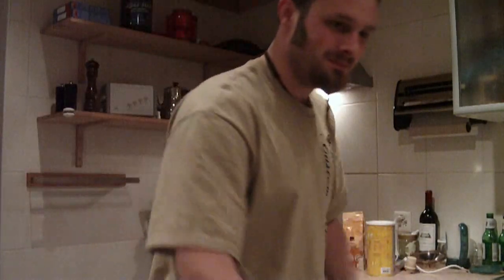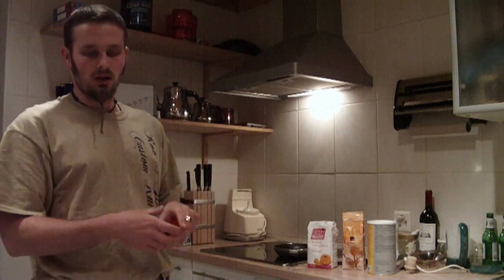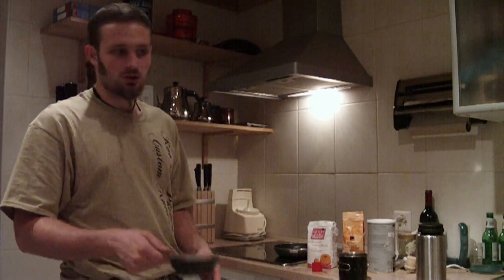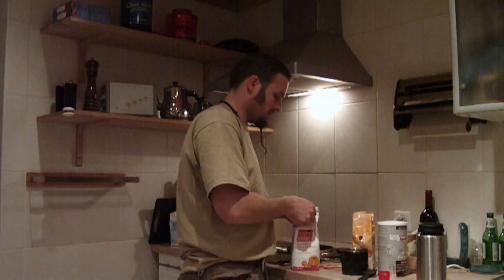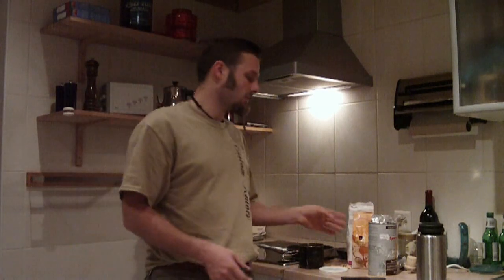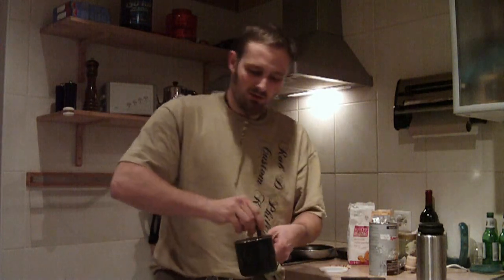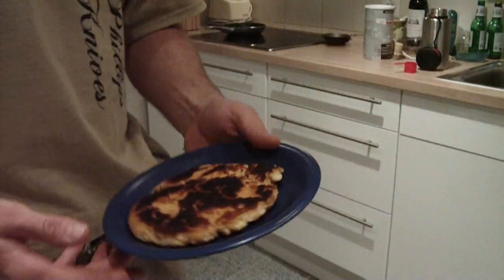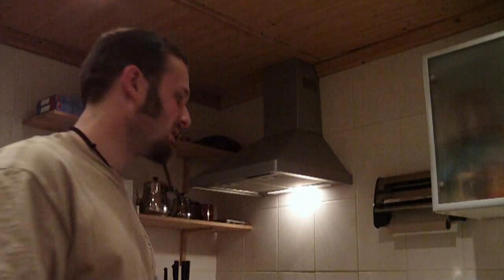Bushcraft cooking - my bannock recipe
A simple bannock recipe I use and like to prepare before hitting the trail or right by the fireat the camp.

It's pretty tastlessso that you can put in it what you find out there like wild fruitsor what you have in your pack like Cheese, bacon and so on.